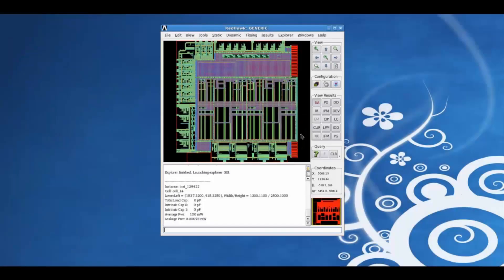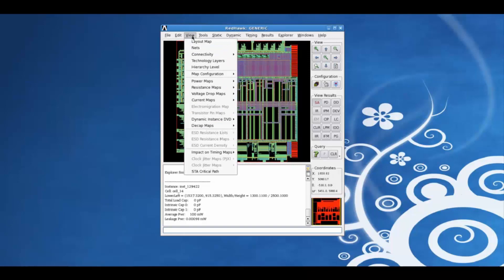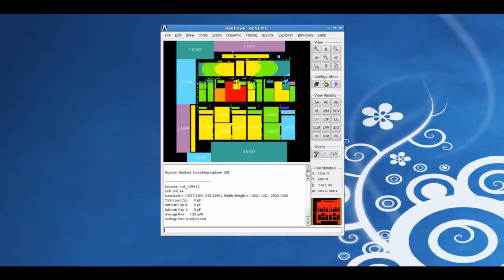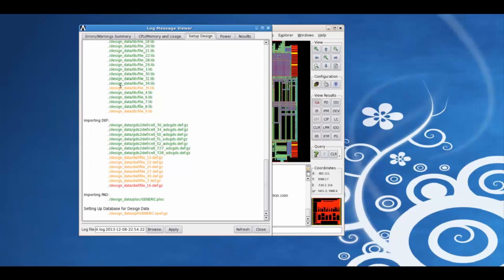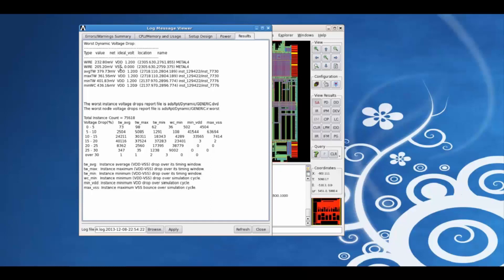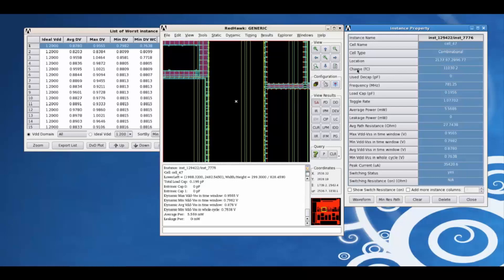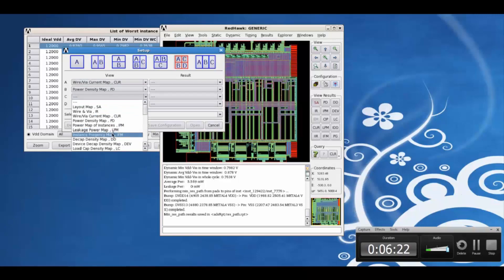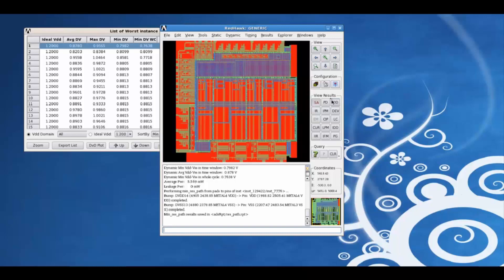ANSYS RedHawk: Best Practices for using RedHawk Graphical User Interface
This video highlights the best practices for using the ANSYS RedHawk Graphical User Interface (GUI) to help you effectively use the tool to identify and uncover design issues while performing power integrity (IR) and electromigration (EM) analyses. This video highlights basic features of the RedHawk GUI, such as debug maps and reports for identifying and root causing IR drop and EM issues.